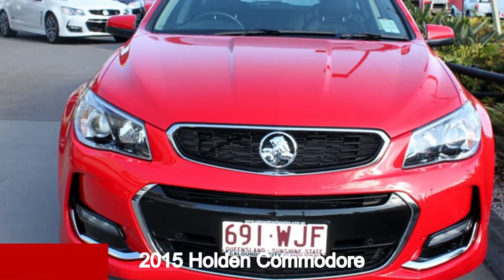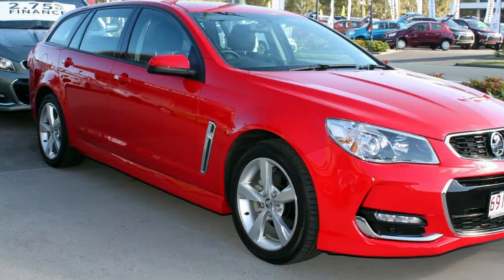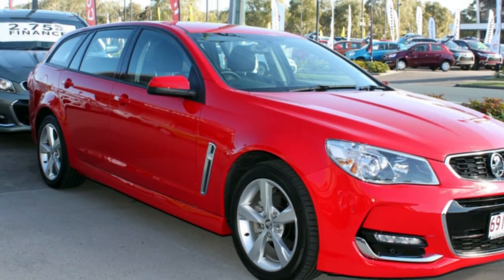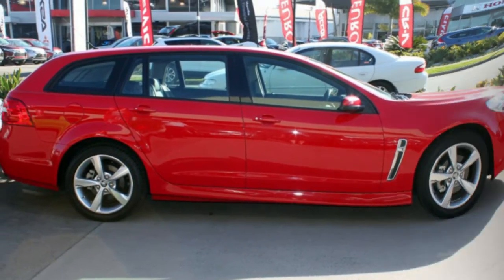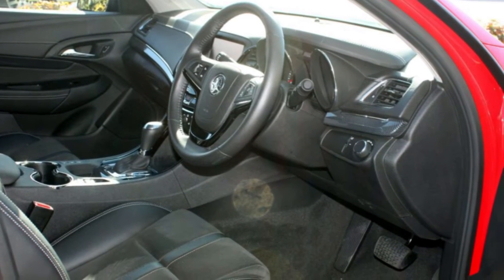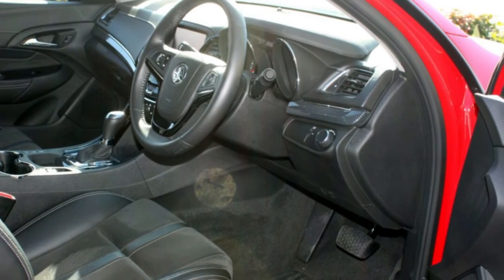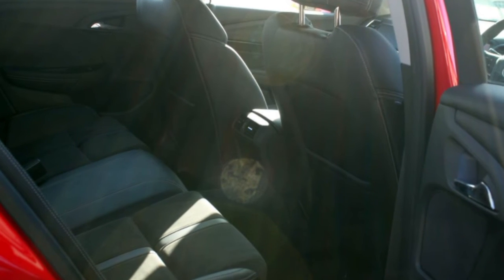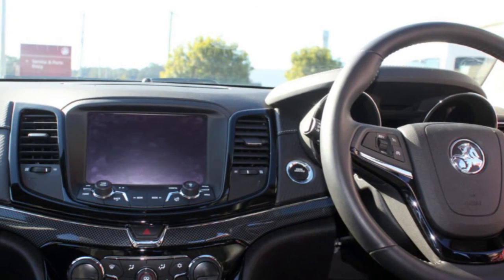2015 Holden Commodore VF II MY16 SV6 Sportwagon Red Hot 6 Speed Sports Automatic Wagon